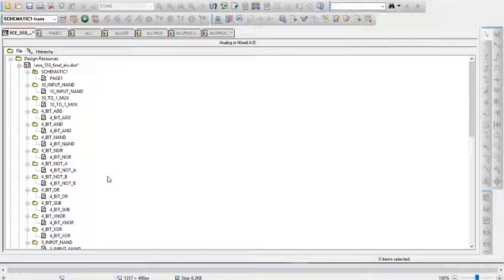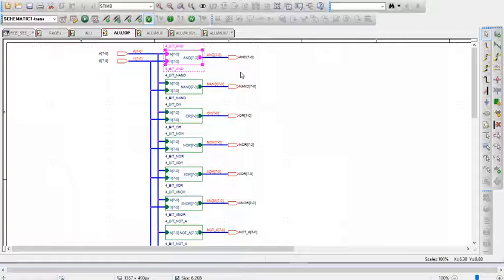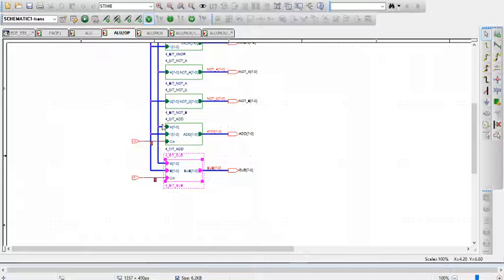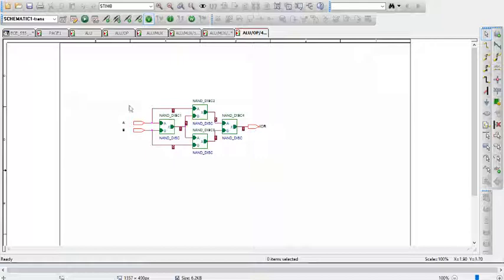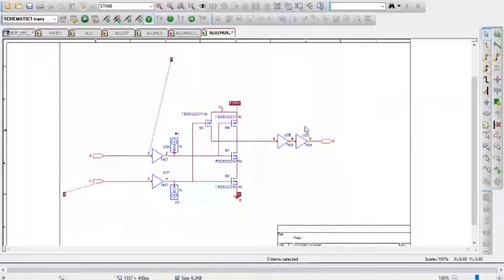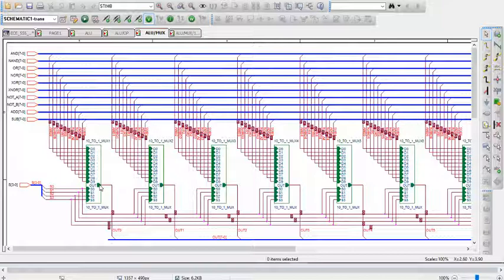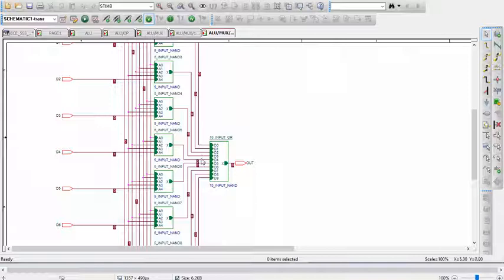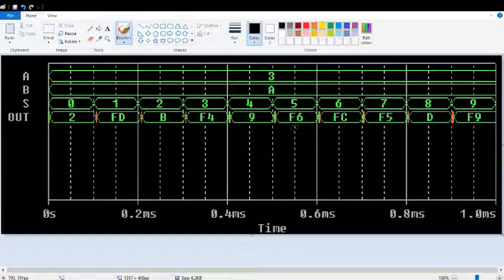8 Bit ALU With Transistors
Saeid Moslehpour
By
David Wilcox